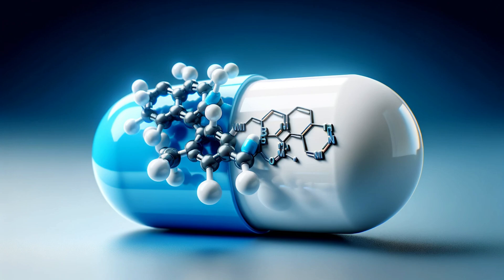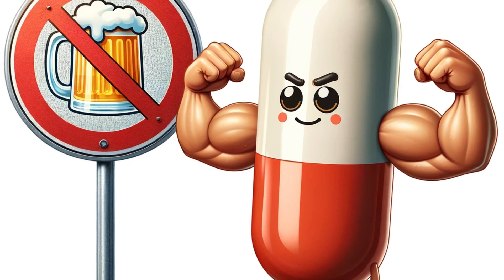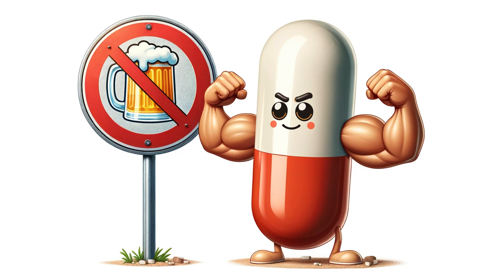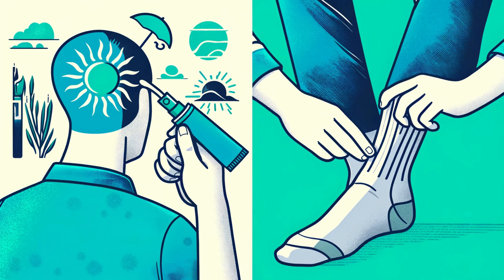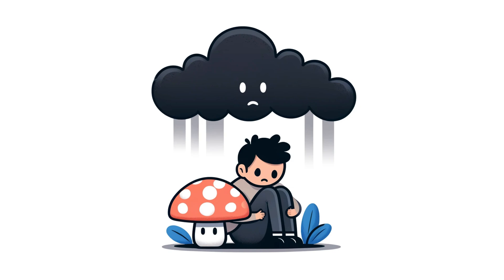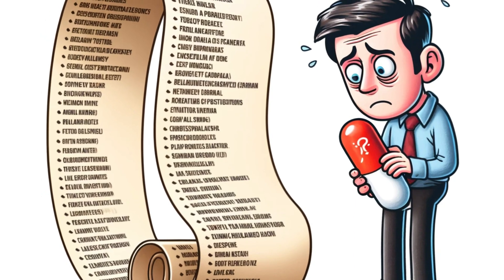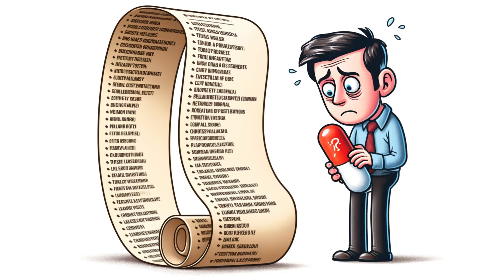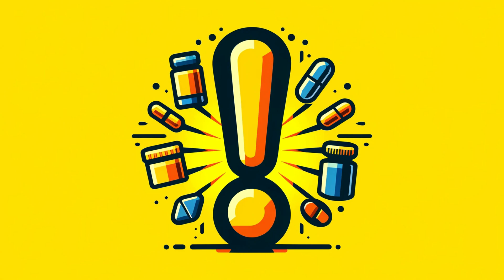Terbinafine: The Fungal Fighter...But Skip the Alcohol!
Are fungal infections like athlete's foot or nail fungus driving you crazy? Discover terbinafine, a powerful medication that can help! In this video, we dive into the science behind terbinafine: how it works, why mixing it with alcohol is a huge NO-NO, and other tips to conquer those fungal foes. We'll also discuss depression risks, side effects, how alcohol affects gut health, and drug interactions. Get the knowledge you need to win the battle against fungus!

* terbinafine
* terbinafine side effects
* fungal infections
* nail fungus treatment
* ringworm treatment
* is terbinafine safe
* Combining alcohol with terbinafine
* terbinafine for toenail fungus
* terbinafine for scalp fungus
* terbinafine vs. fluconazole (another antifungal medication)
* how long does terbinafine take to work
* can I drink alcohol after finishing terbinafine
* is terbinafine hard on the liver
* how to prevent fungal infections